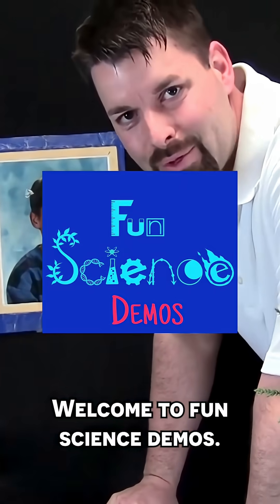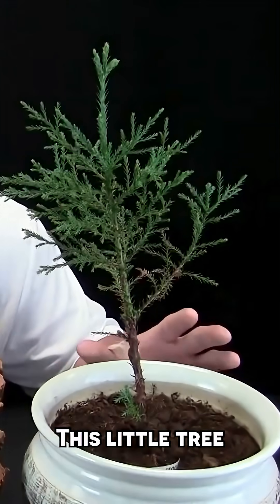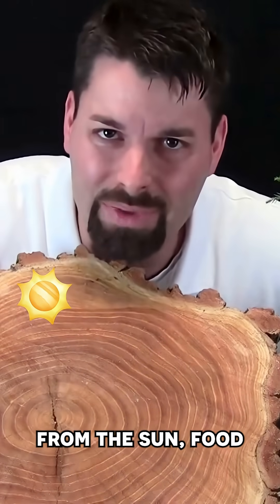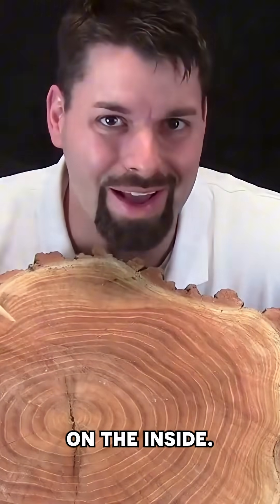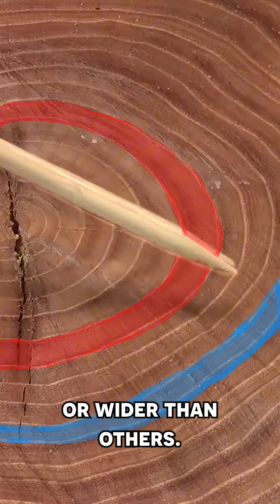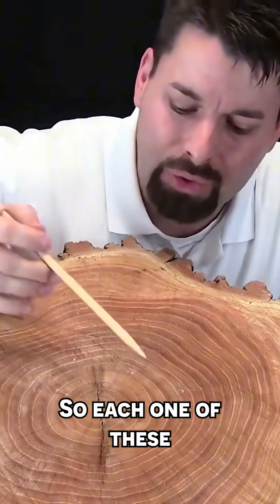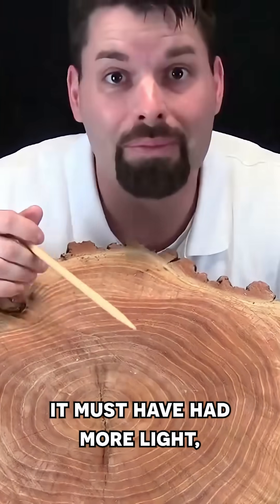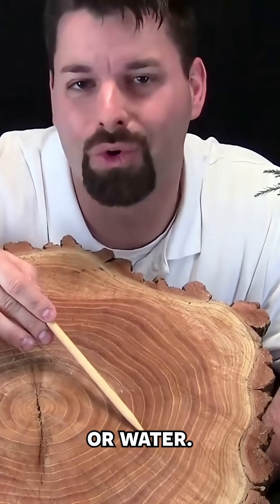What Do Plants Need To Grow?🌳